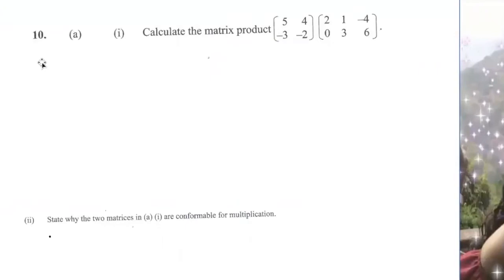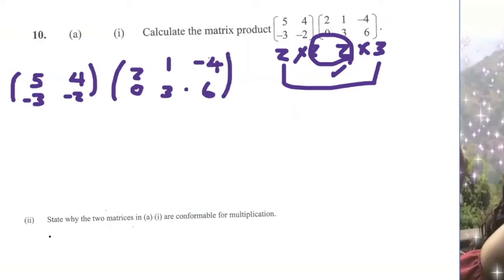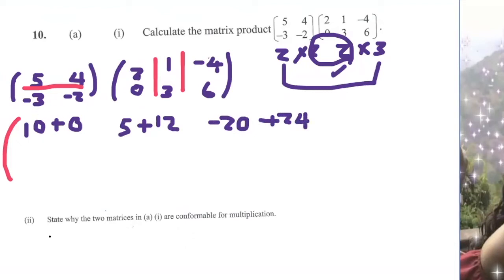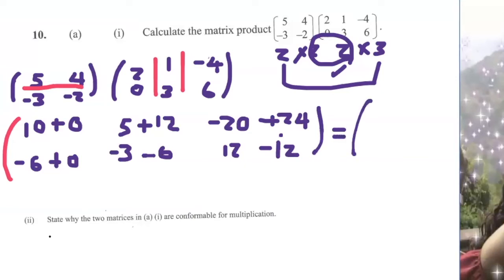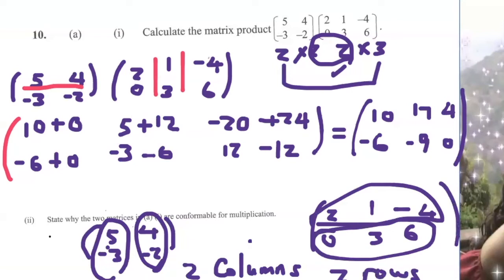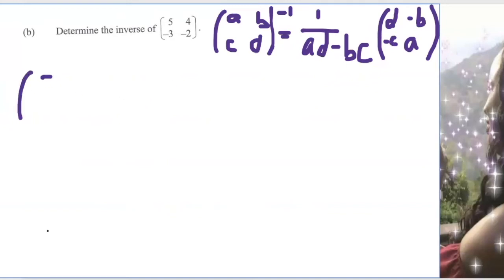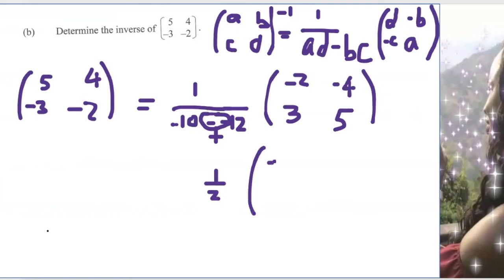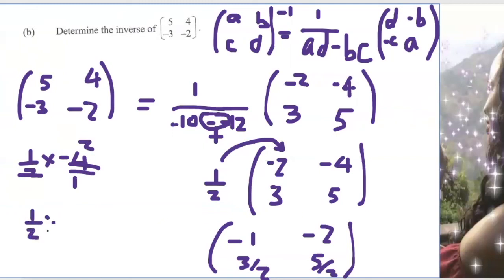MATRICES part 1 CSEC PAST PAPER JULY 2021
This video is about MATRICES part 1 CSEC PAST PAPER JULY 2021